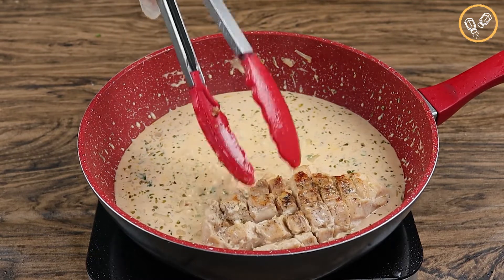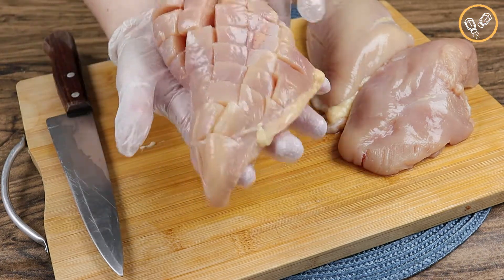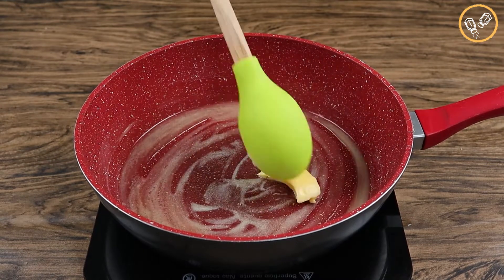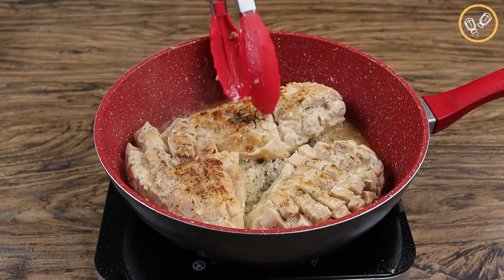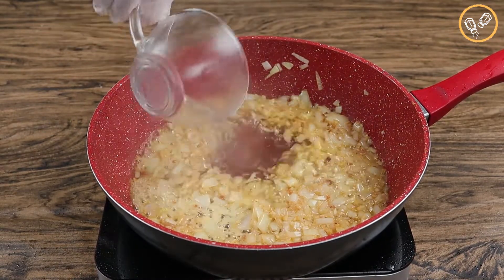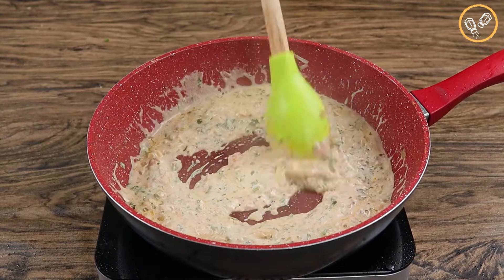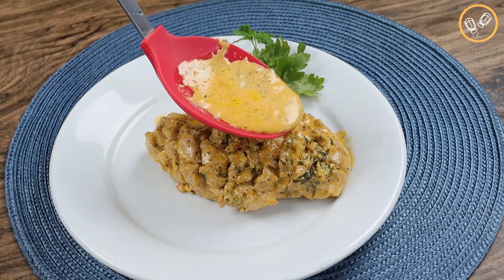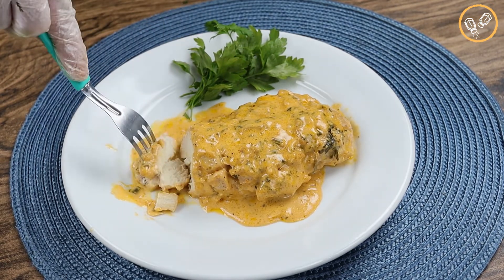Now I only cook chicken just like this! Incredibly delicious!